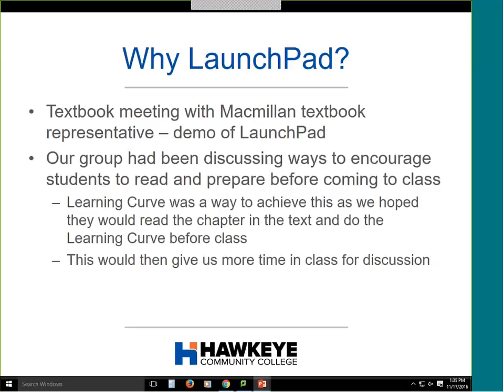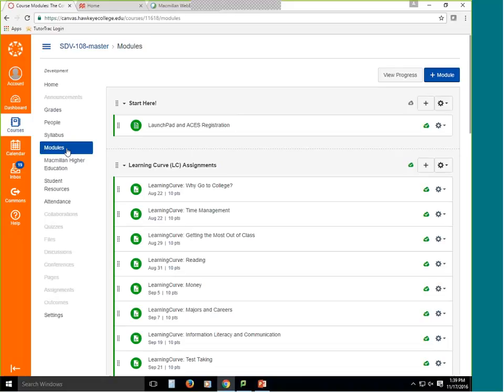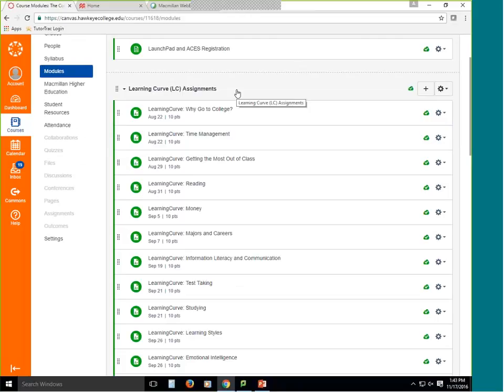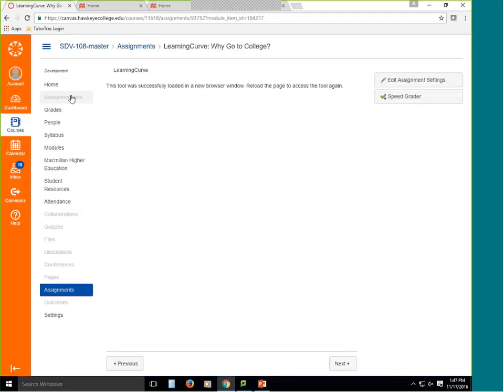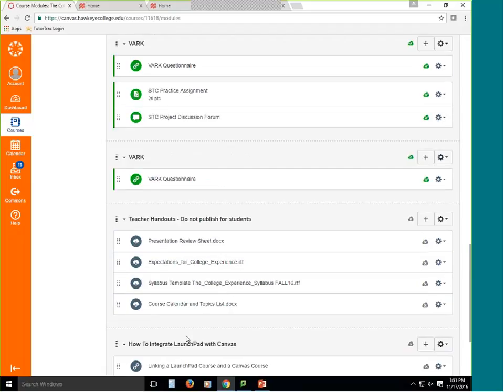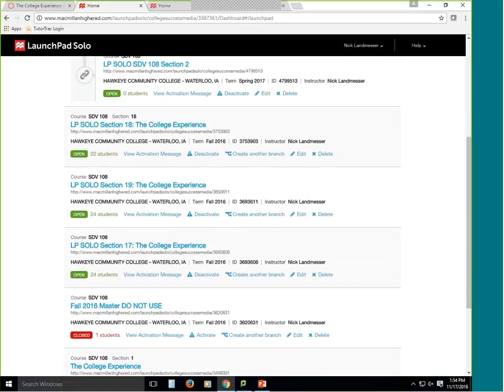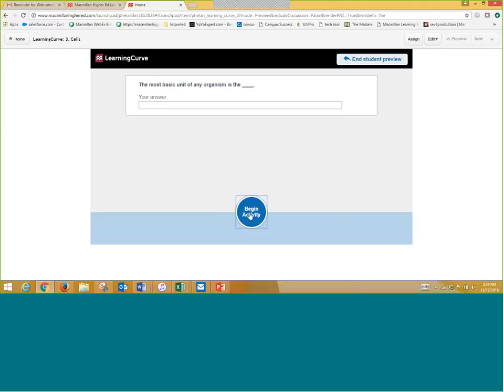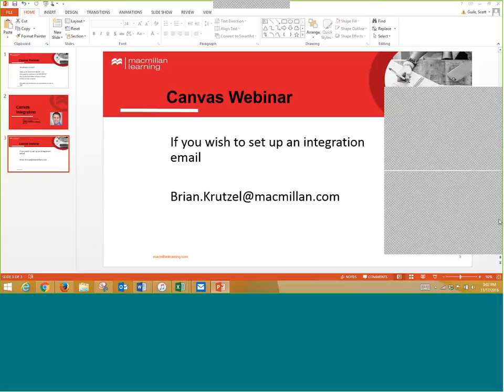Canvas and LaunchPad Integration Webinar Fall 2016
Learn More about LaunchPad integration with Canvas with our host  Nick Landmesser from Hawkey College.